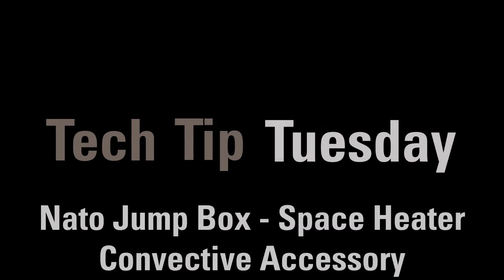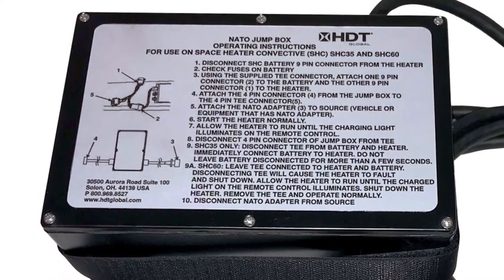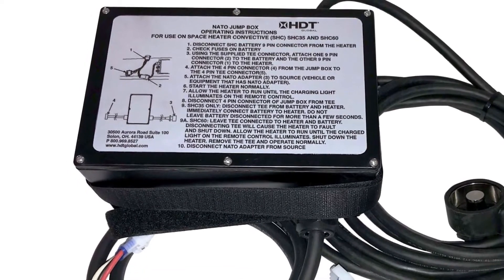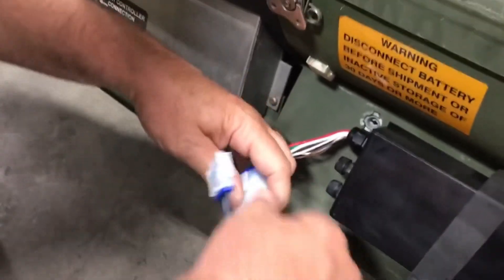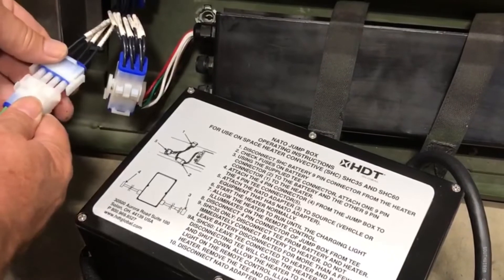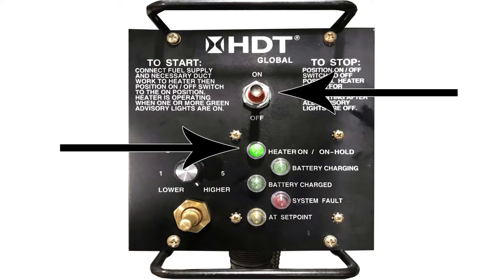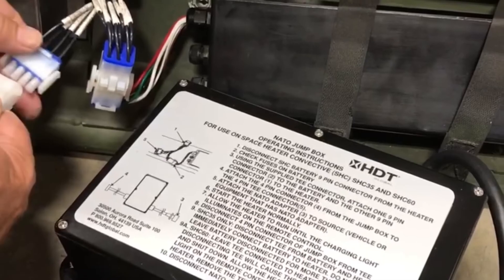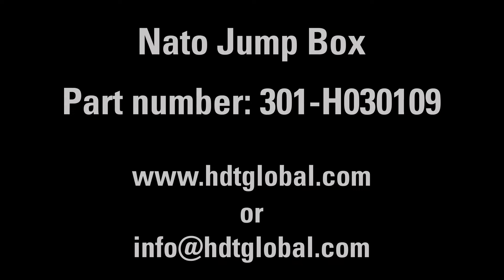NATO Jump Box - Space Heater Convective Accessory | Tech Tip Tuesday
Learn helpful tips and easy installation instructions for the NATO Jump Start Box Accessory for the HDT Global Space Heater Convective (SHC) Family of Heaters.